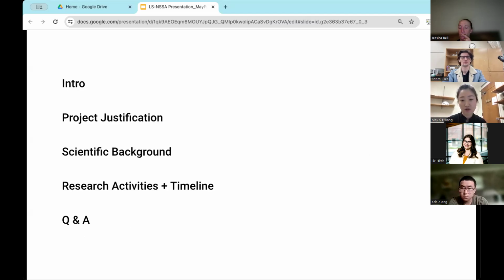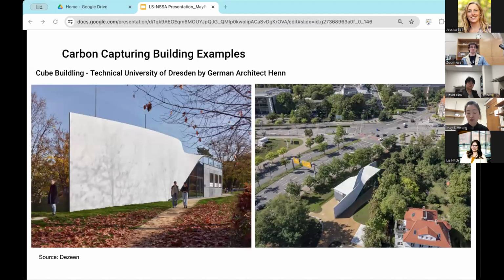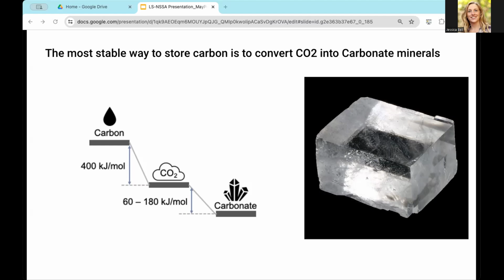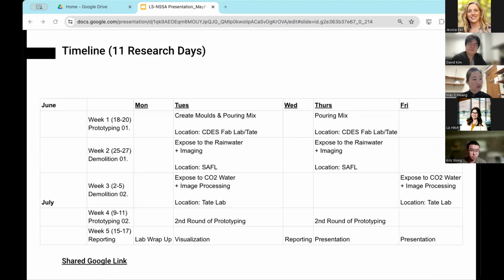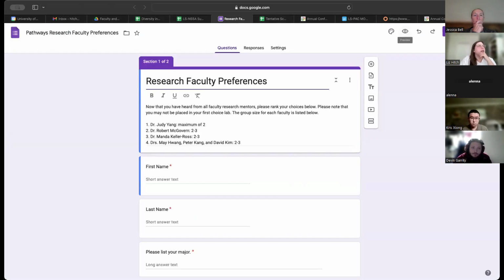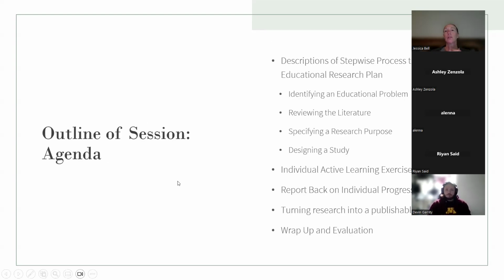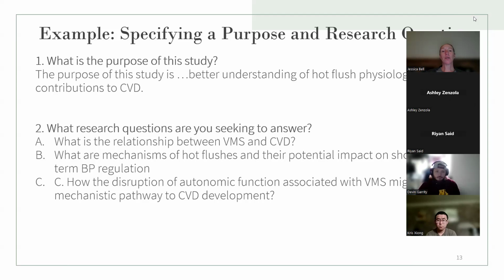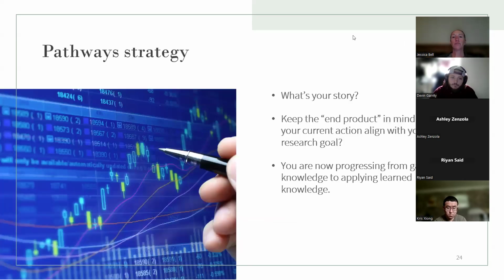Day 4 Research Plan Development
Dr Hwang discusses her research with students.  Dr Bell goes through a worksheet on research plan development.